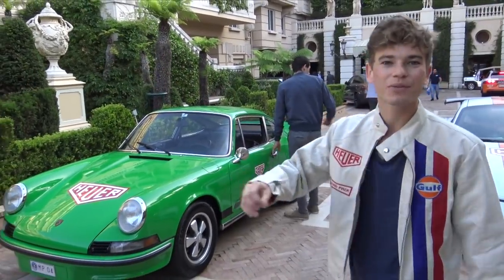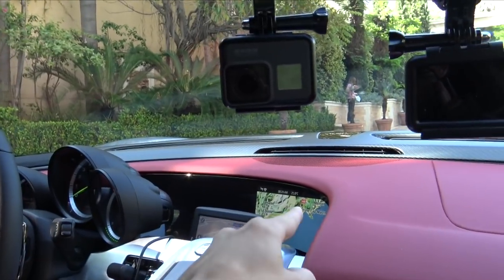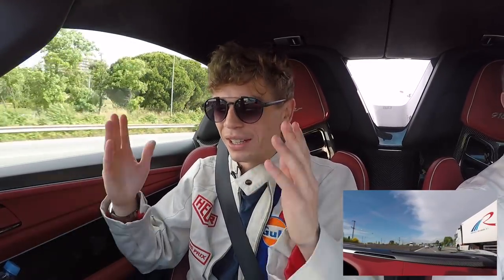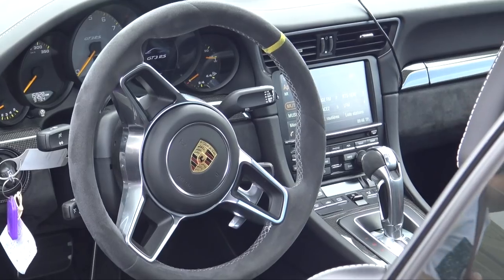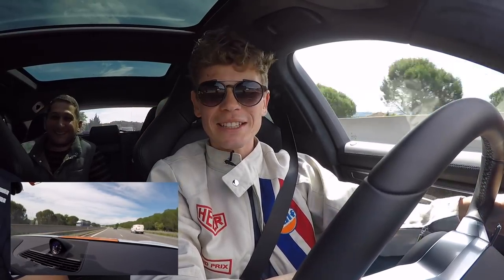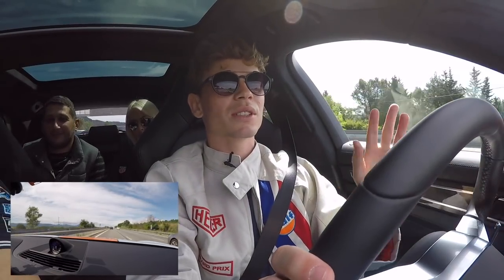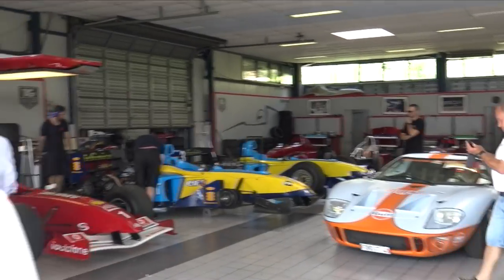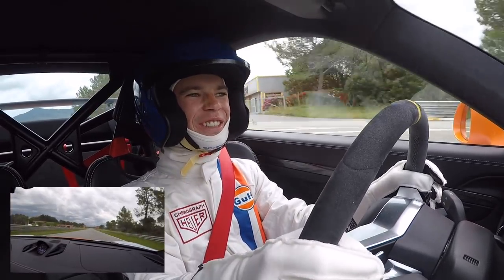Patrick Dempsey's Porsche Convoy!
Directed by Seb Delanney.
Filmed & Edited by atropatesis